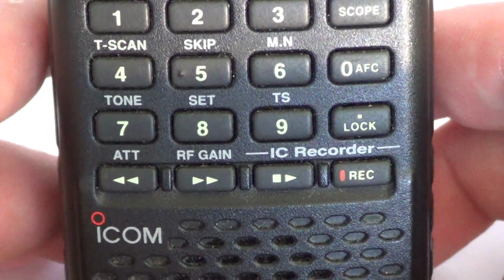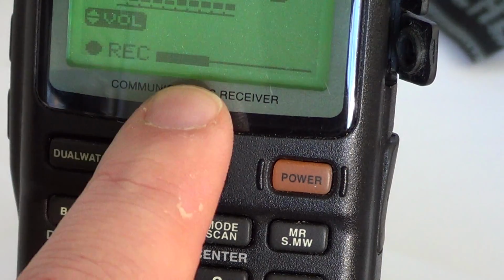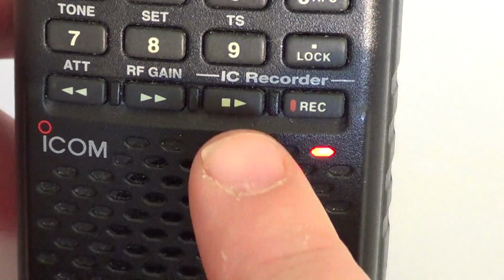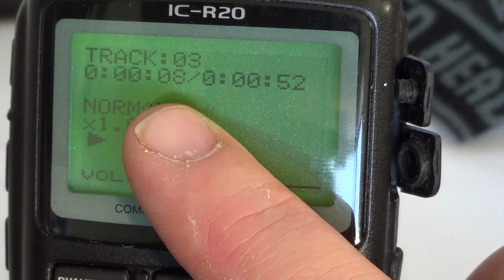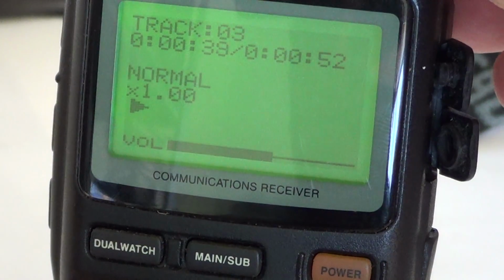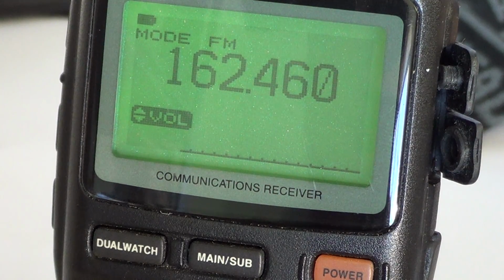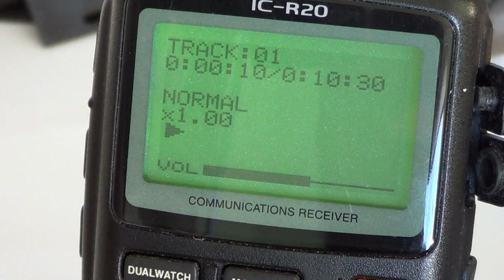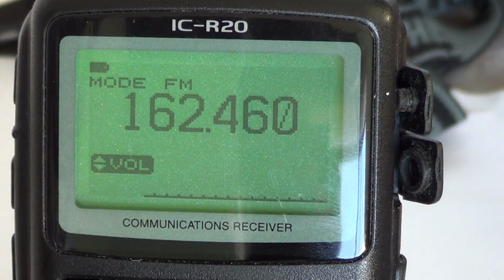Icom IC R20 - IC Recorder Tutorial part 1 of 2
Part 1 of 2 tutorial on how to use the icom ic r20 IC Recorder feature